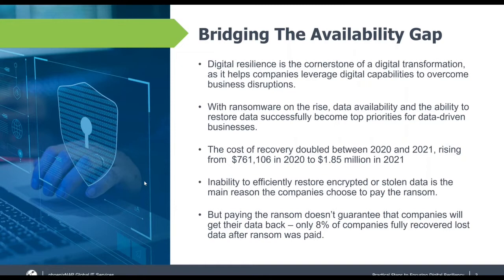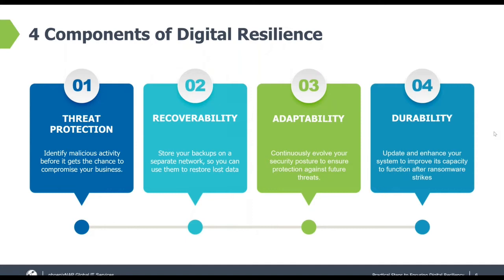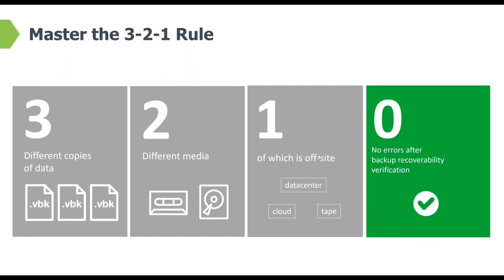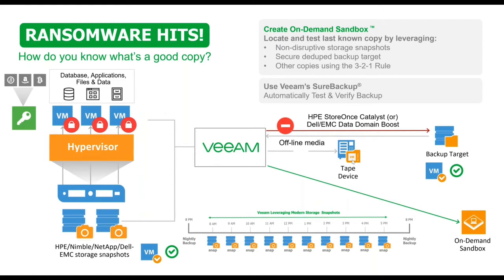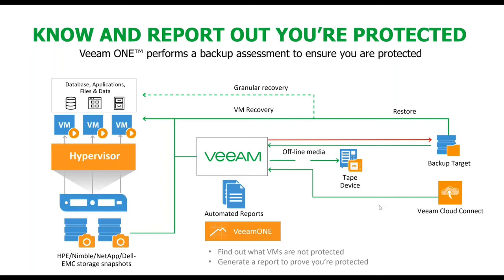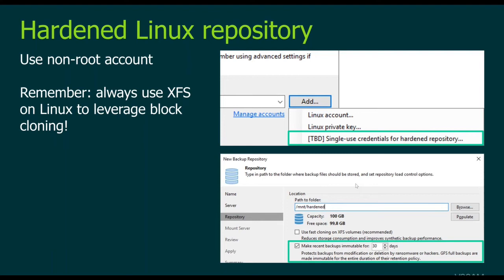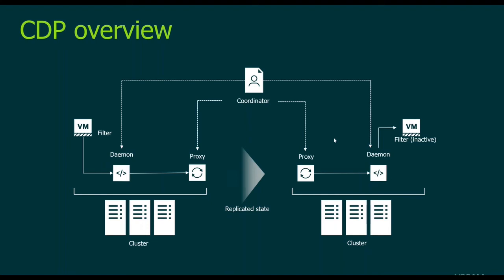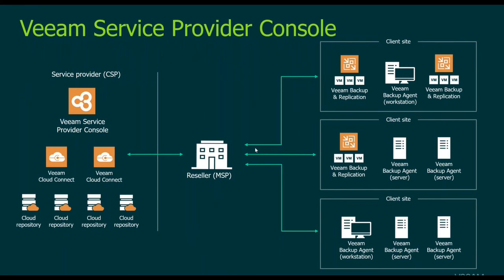Webinar - Practical Steps to Ensuring Digital Resiliency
To survive and thrive in a hyper-connected digital environment, organizations must find new ways to enhance the resiliency of their business processes, data, and infrastructure. Adapting to the reality of constant threats requires them to anticipate accurately and respond confidently to the growing security challenges.

Watch our webinar with Veeam and learn how to enhance your business’ digital resiliency. By following several practical steps, you can achieve continuous data protection and mitigate devastating ransomware impact.

During the webinar, our speakers, William Bell, EVP of Products at phoenixNAP, and Michael Deemer, Inside Systems Engineer at Veeam, will discuss the importance of continuously enhancing digital resilience and best practices to achieve it. They will closely examine the new features available in Veeam Backup & Replication V11 and how they contribute to the instant recovery, enhanced protection, and compliance of your critical data.

You will learn how to use the hardened repository feature available in V11, how to set up an Archive Tier for archive storage, and how to instantly recover failed database to production.

Topics:
• The “availability gap” - how fast you can recover applications vs. how fast you need to recover them
• The role and importance of strong digital resiliency
• Critical steps to take to ensure the resiliency of your business
• Veeam Backup & Replication v11 features you should use to ensure data protection (hardened repository, archive tier, etc.)
• Getting access to Veeam data protection solutions